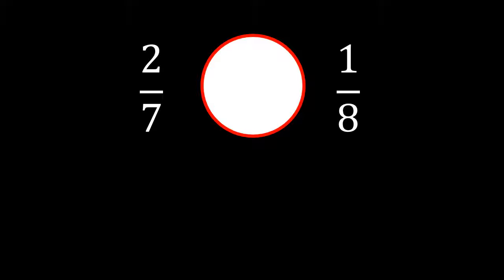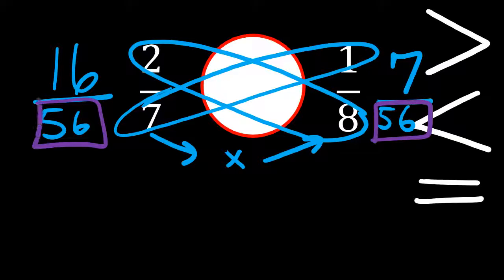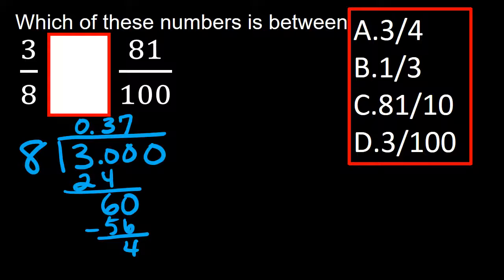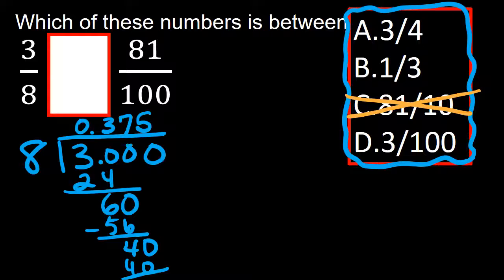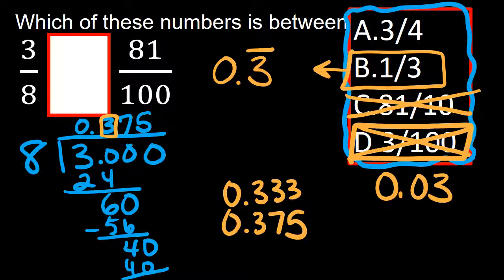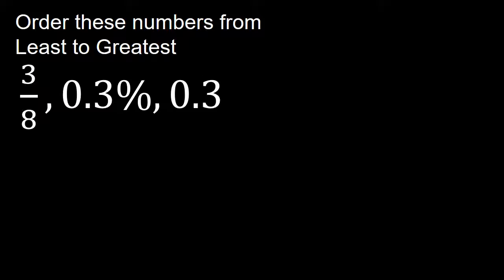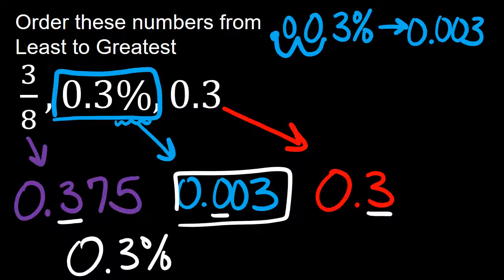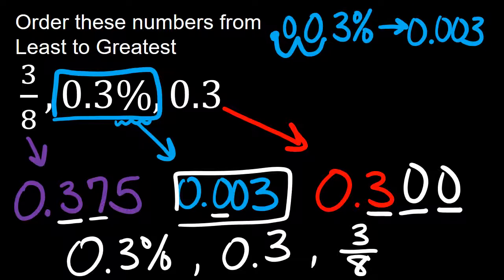6.2d Quiz Review